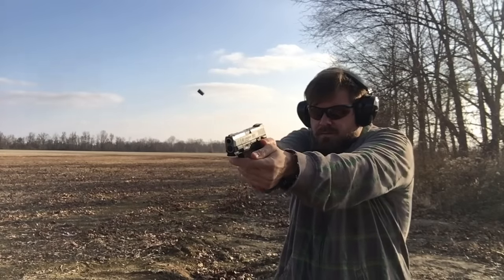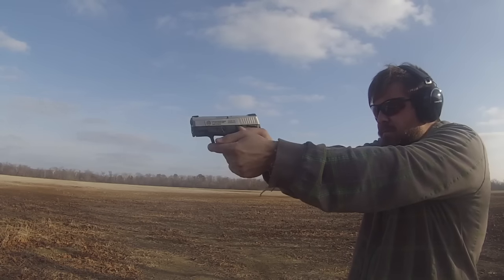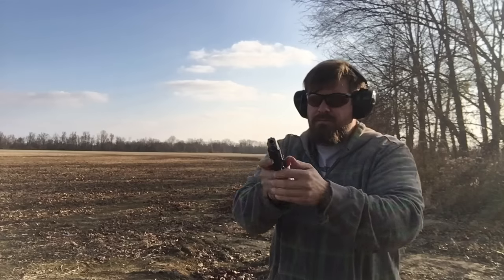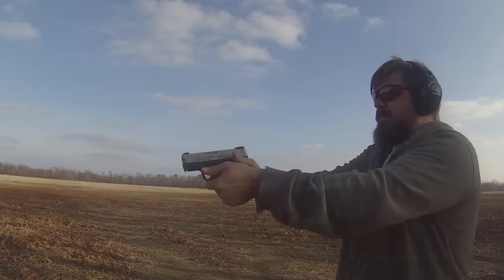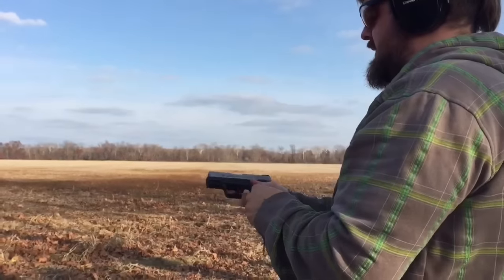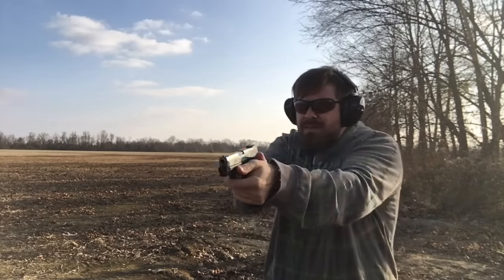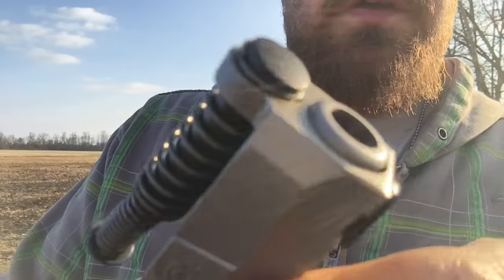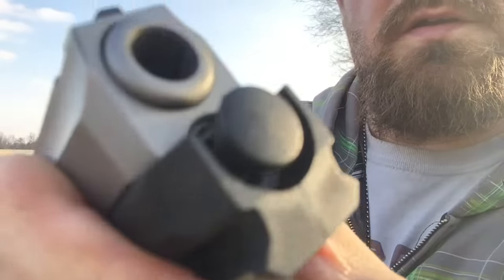Taurus 24/7 G2 Malfunction Fail Guide rod problem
update!! Here is a link to the video update on this weapon.

I was doing a review on this weapon, and it malfunctioned numerous times until finally a pretty major fail happened with the guide rod and spring passing through the hole in the slide. I am guessing it is due to the plastic guide rod but we will be contacting Taurus and trying to get this issue resolved.
PLEASE CONSIDER BECOMING A PATRON AND GET A STICKER OR SHIRT AND BE A GUEST ON OUR PODCAST!

snapchat at bladekitman